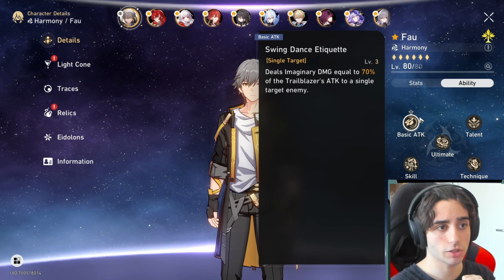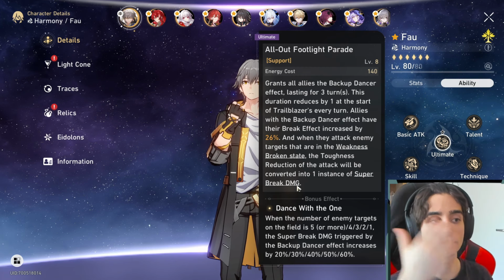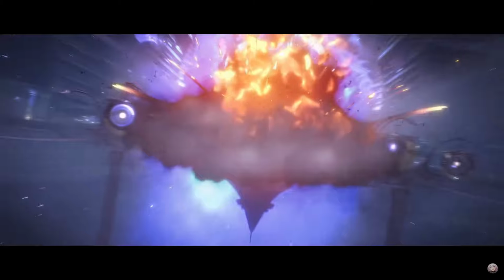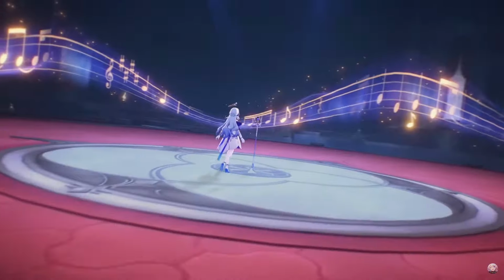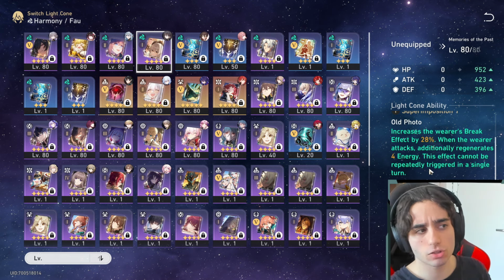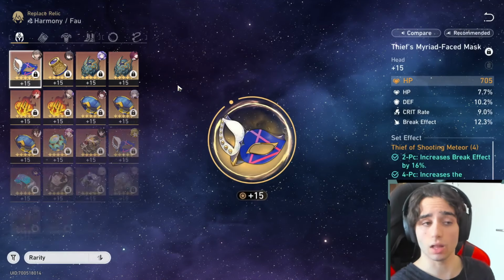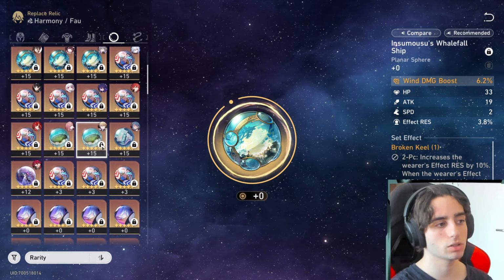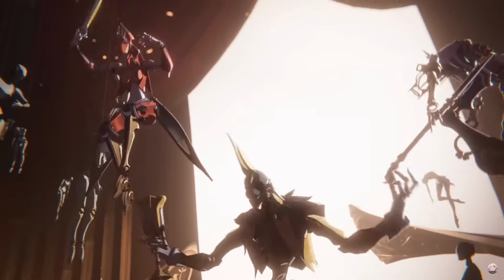You SHOULD Build The Harmony TRAILBLAZER In Honkai: Star Rail!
This video is a Harmony MC guide! I will talk about best lightcone options and go over the kit.